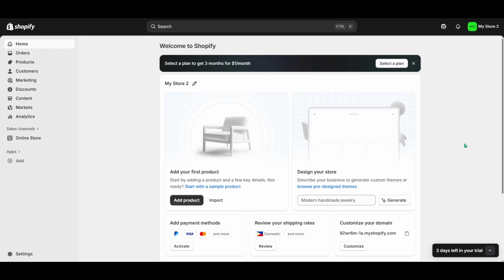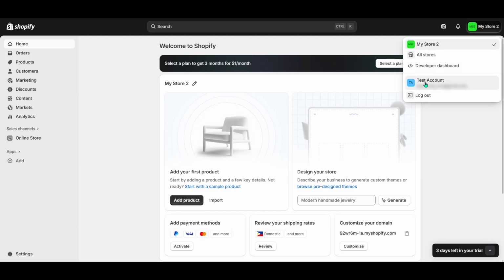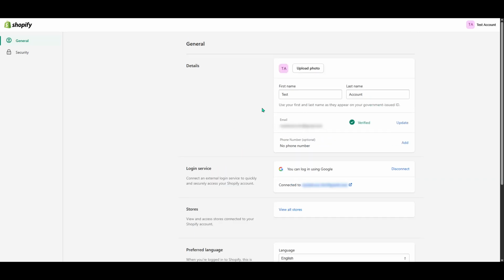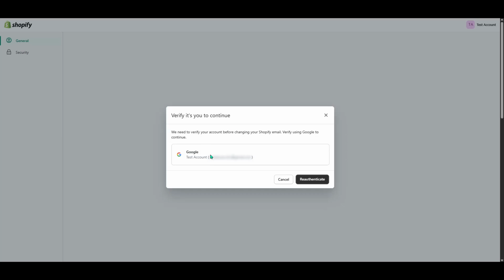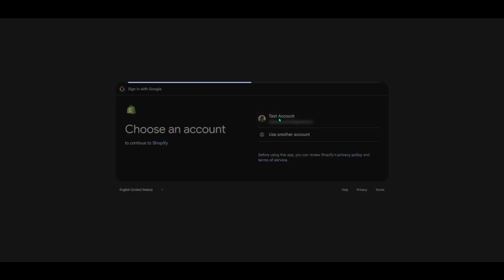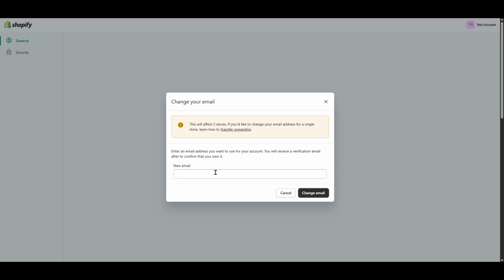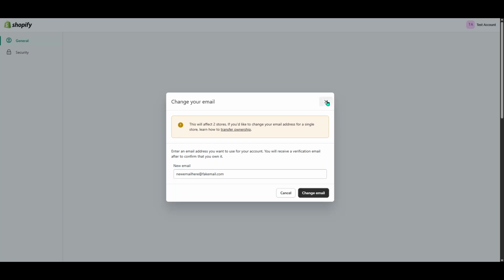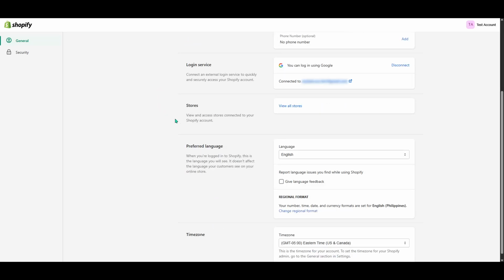How to Change Your Shopify Account Email Address (2025 Step-by-Step Tutorial)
how to change shopify account email address 2025 tutorial, update shopify store owner email, edit contact and billing email shopify 2025, change login email for shopify account step by step, ecommerce account management tutorial shopify, shopify notification and admin email settings, update shopify contact details 2025, how to switch business email in shopify, shopify beginner guide change account email, update primary email shopify store tutorial